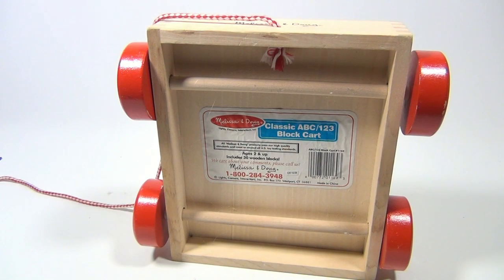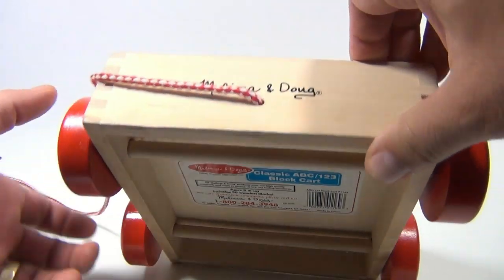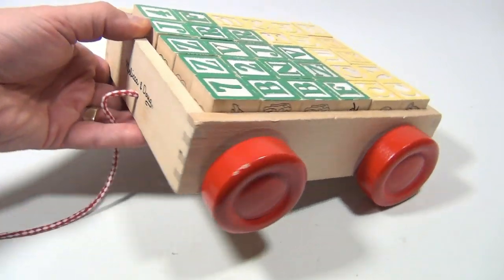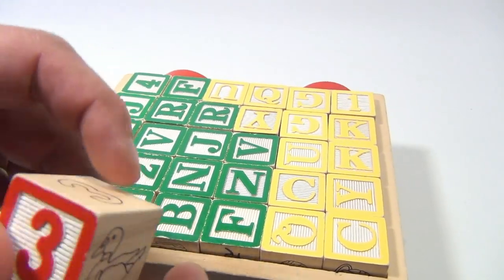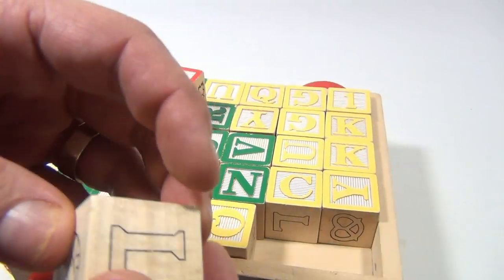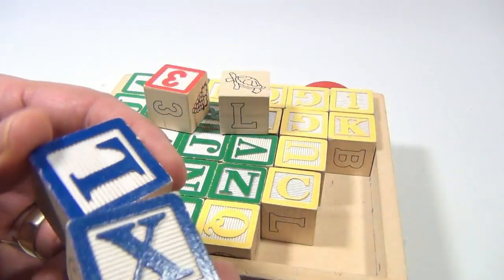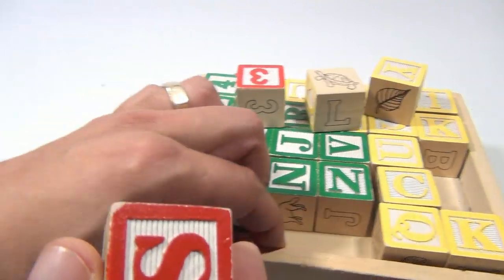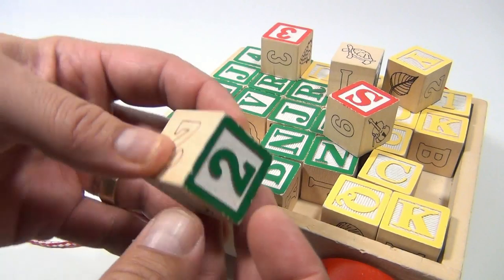Melissa & Doug Classic ABC 123 Wooden Block Cart - 30 Baby Block Set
​​​Watch our product feature video for a Melissa & Doug Classic ABC 123 Wooden Cart 30 Block Set.